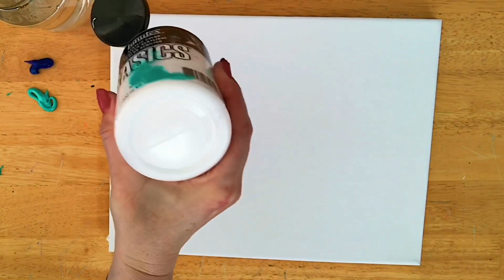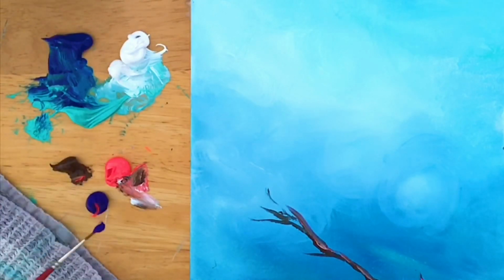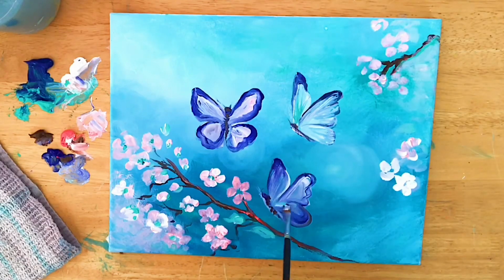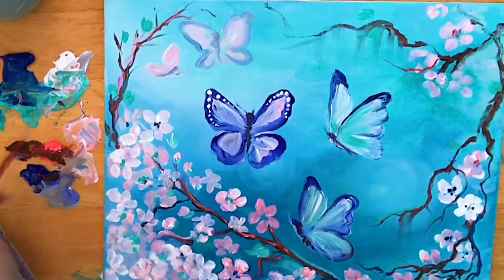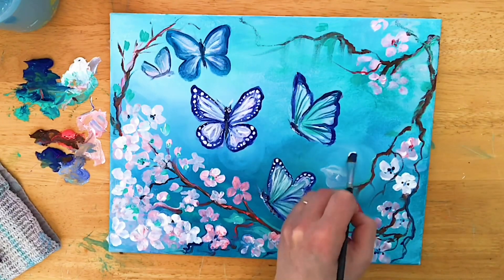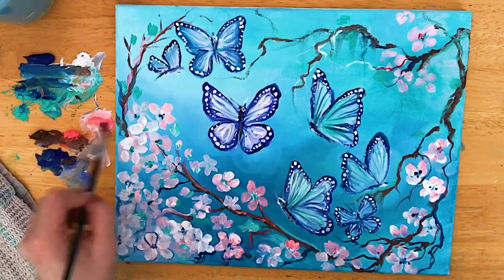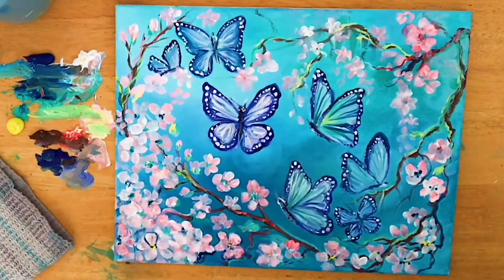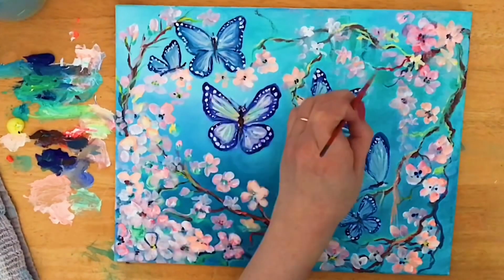ACRYLIC PAINTING TUTORIAL | HOW TO PAINT BUTTERFLIES | STEP BY STEP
Welcome back! This is an acrylic painting tutorial of how to paint butterflies fluttering about in a garden of cherry blossoms.  Listed below are the colours and brushes you’ll need 🙂

COLOURS:
White
Neon pink
Neon orange
Turquoise
Phthalo blue
Cobalt blue
Cadmium yellow
Brown

BRUSHES
LINER
FAN
FILBERT
MOP
FLAT